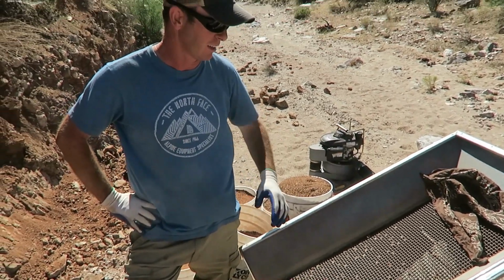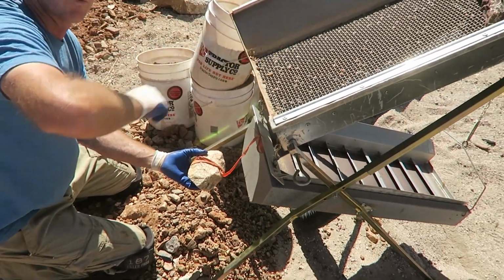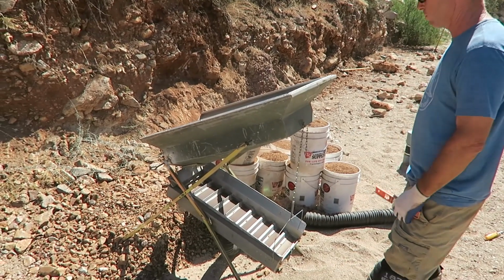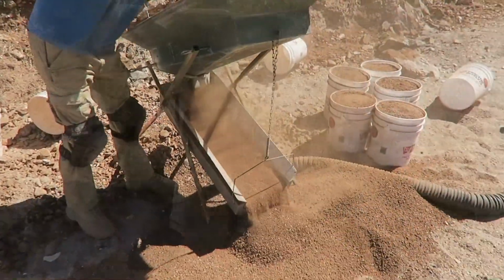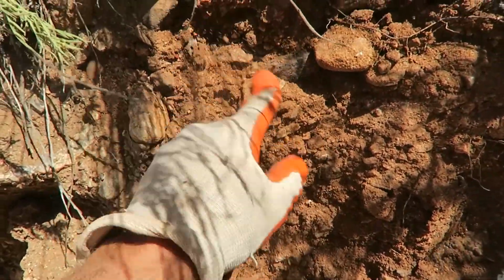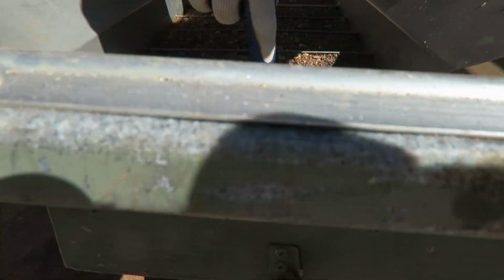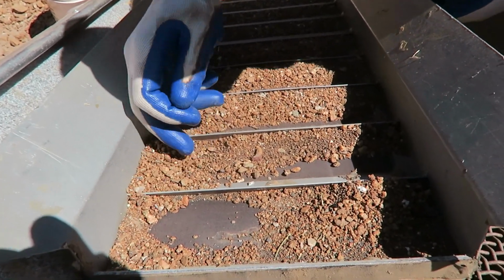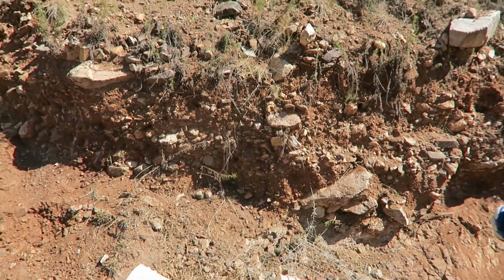Dry Washing / Prospecting For Gold With Drywasher And Advanced Tips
Gold Prospecting and metal detecting for gold nuggets in the Arizona Desert. The metal detectors we use are the Minelab GPX 6000, 5000 , 3000, Gold monster 1000 , Fisher Gold Bug 2 . We also use Keene Drywashers, the 140 and 151. We may be mineral collecting and rockhounding as well .